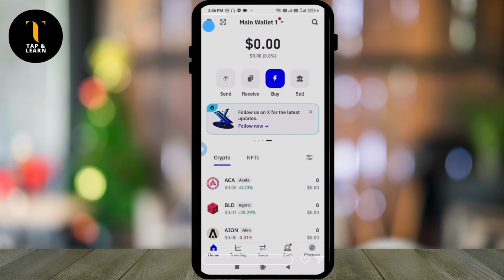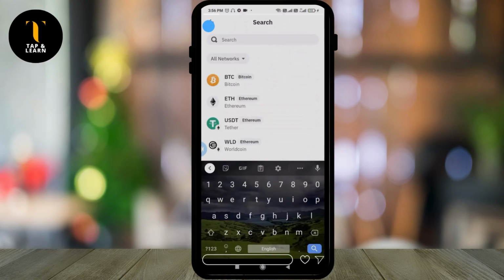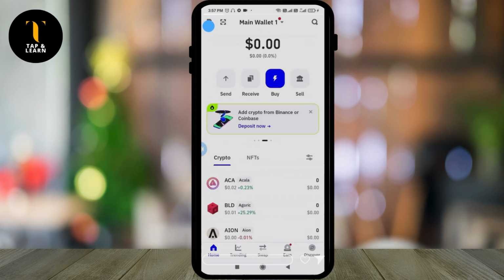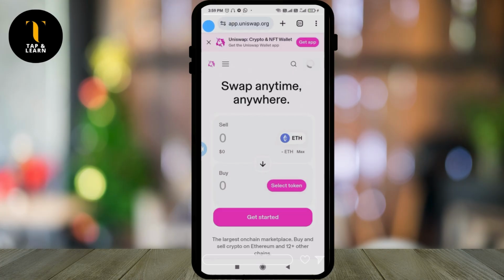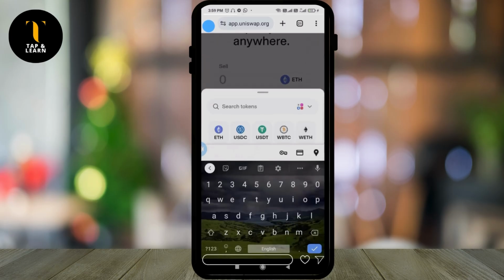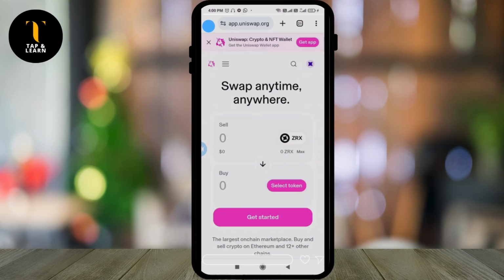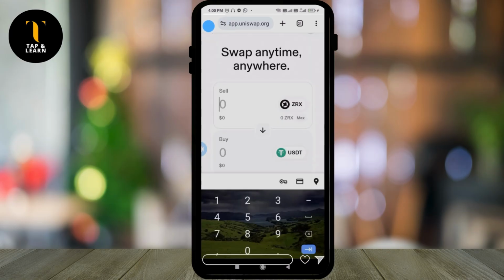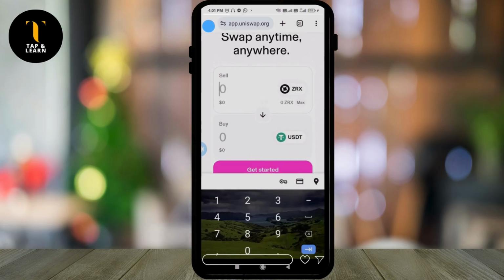Sell ZRX Tokens Easily in Trust Wallet | Step-by-Step Guide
Want to cash out your ZRX (0x) tokens directly from Trust Wallet?

 In this video, I’ll walk you through the complete process of selling your ZRX safely and efficiently. Whether you’re new to crypto or already trading, this guide makes it simple to manage your tokens, swap them for other cryptocurrencies, or prepare them for withdrawal.

👉 Watch till the end to learn the fastest and safest way to sell ZRX in Trust Wallet without confusion!